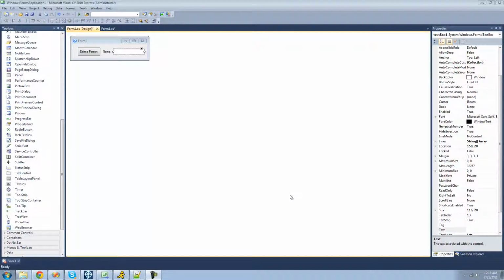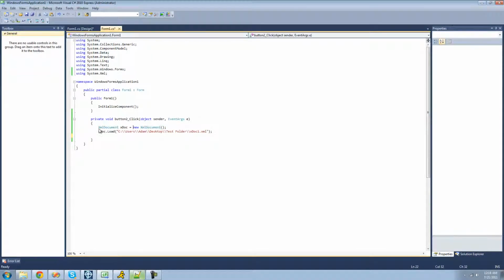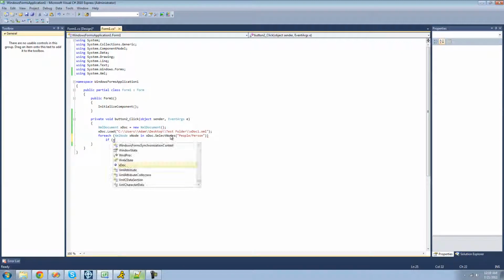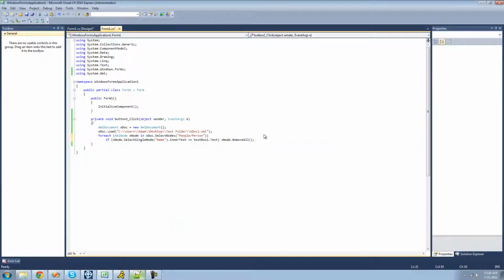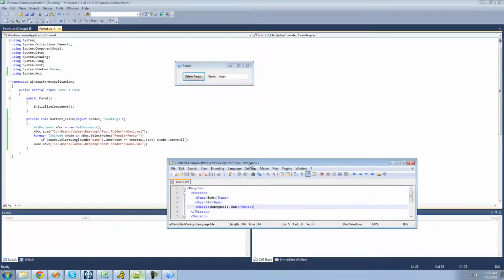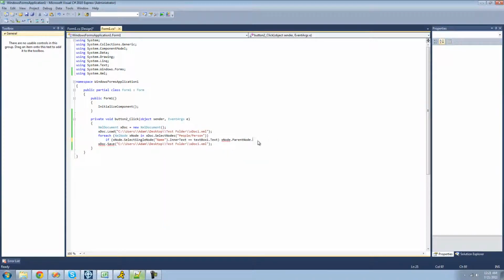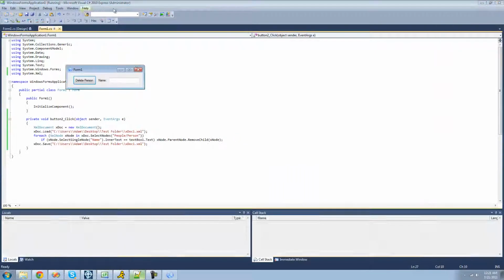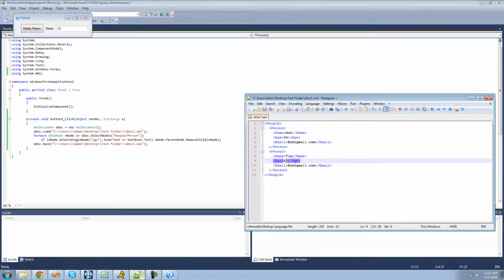114 Deleting a XML Node